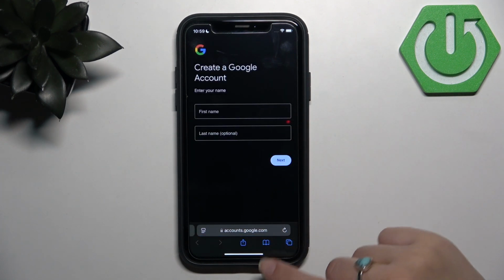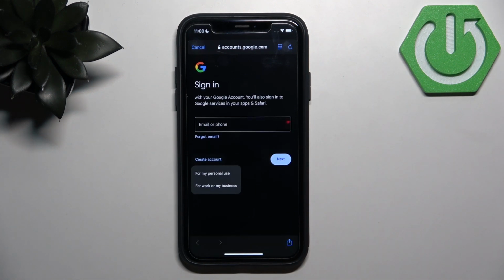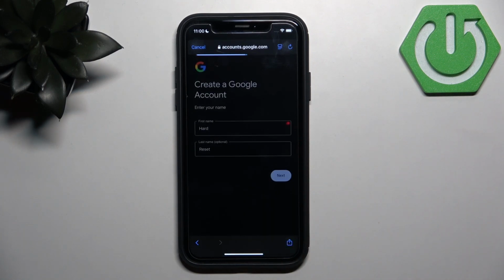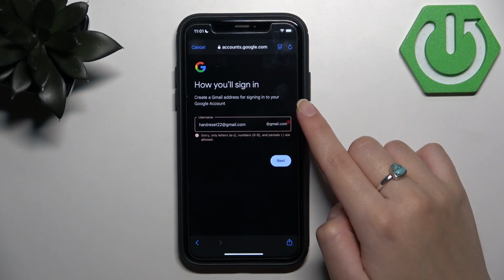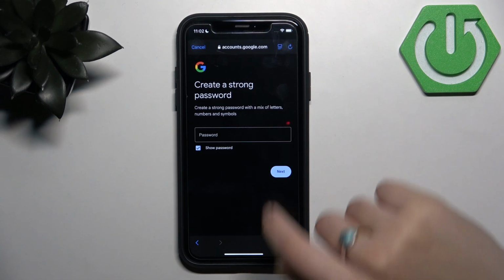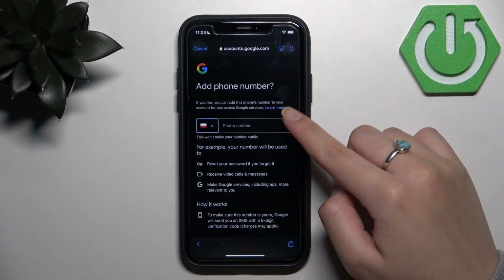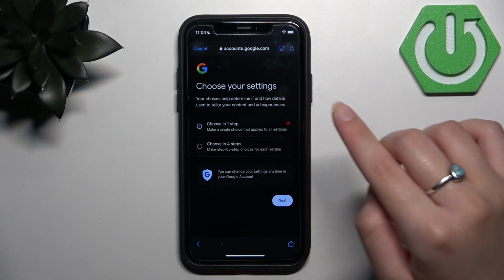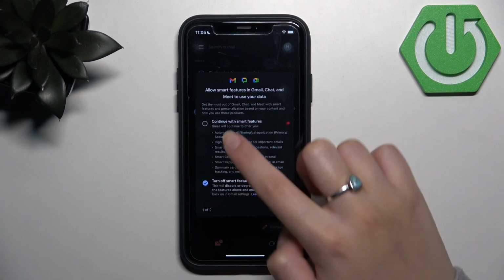How to Make Another Gmail Account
Learn how to make another Gmail account using the Gmail app on iPhone. This tutorial walks you through creating a second Google account, switching between accounts, and managing multiple inboxes without logging out. Ideal for work, school, or personal use.

How to create another Gmail account on same phone?
Can I have two Gmail accounts on one device?
How to switch between Gmail accounts easily?